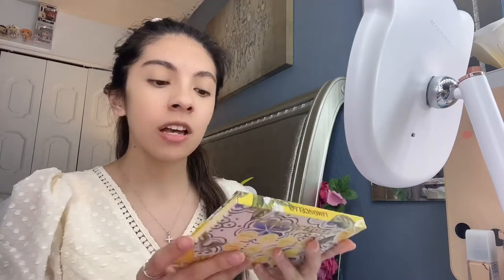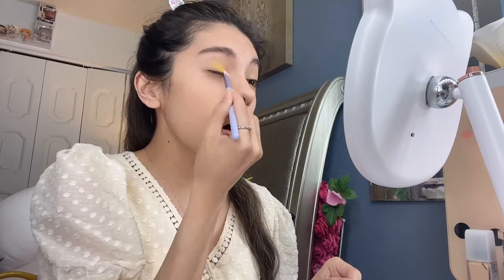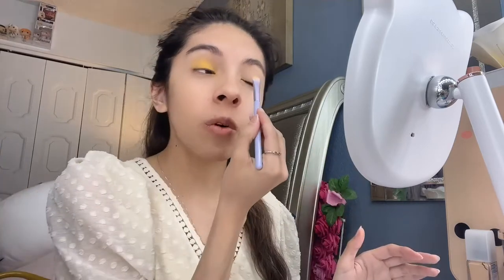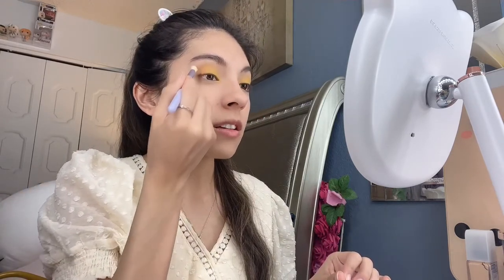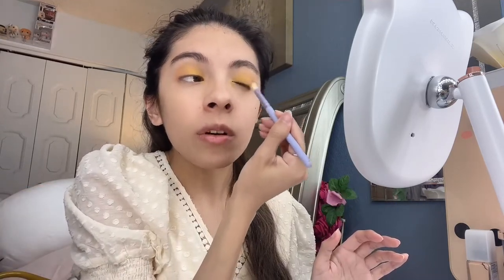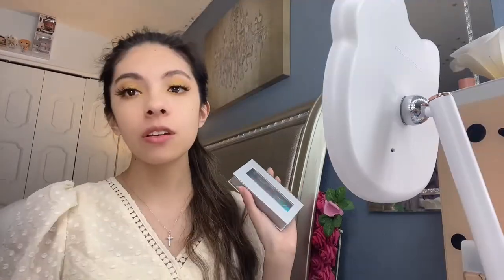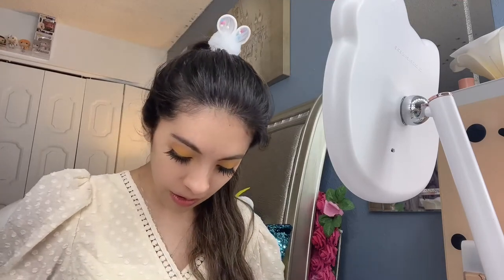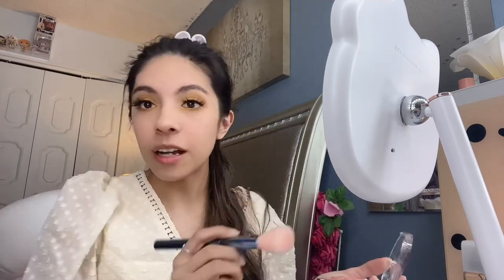Yellow Spring Makeup Tutorial Colourpop Limoncello ♡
Hi everyone 🌹

For this video I’m creating a cute pastel yellow makeup look using Colourpop’s Limoncello palette 🍋✨

I hope you like my makeup tutorial for spring makeup 💖

Xoxo 💖

*Background Music Does Not Belong To Me*